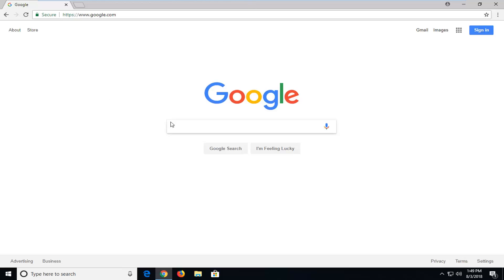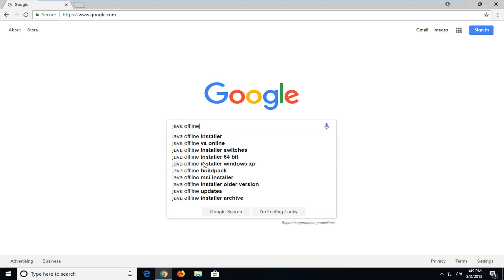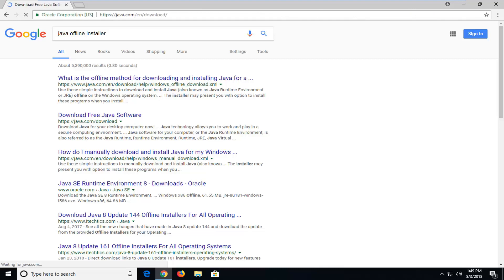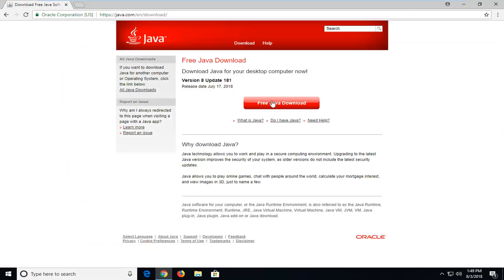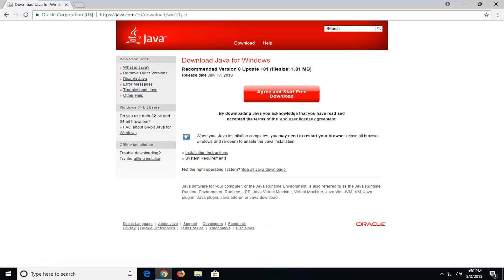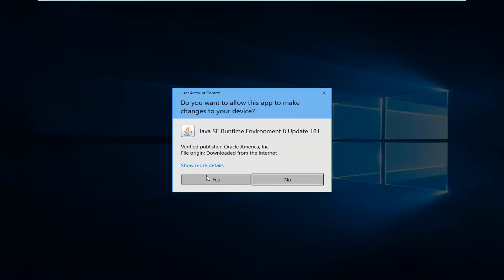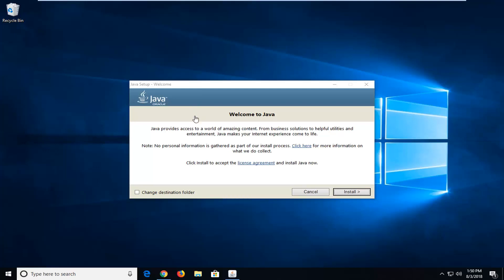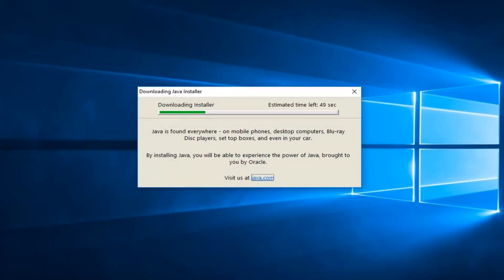How to Resolve the Java Error Code 1603 or Java Update Did Not Complete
This error, seen during the installation process, indicates that an installation did not complete. The root cause of this error is under investigation.

How to solve the Java error code 1603 while installing Java components.

Issues addressed in this tutorial:
java error code 1603 java install did not complete